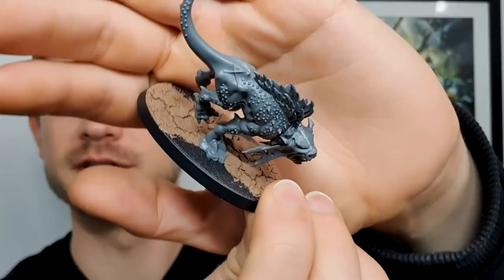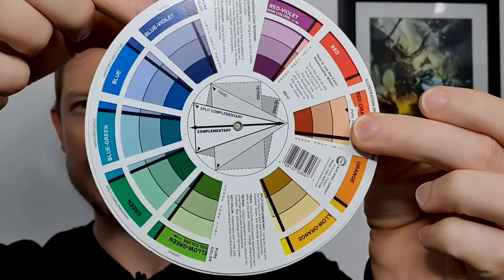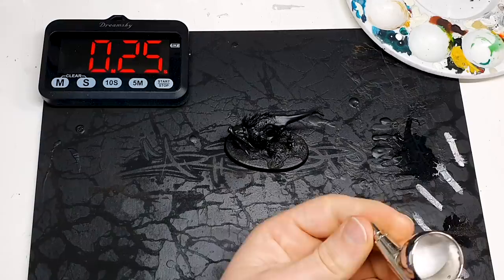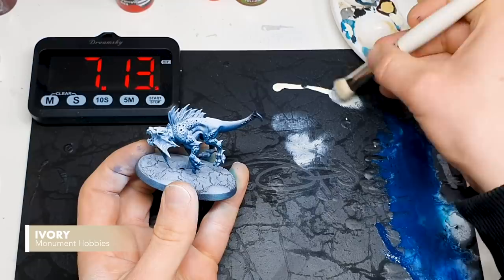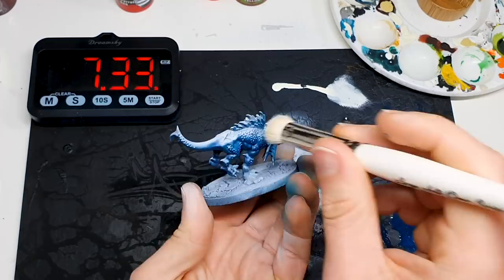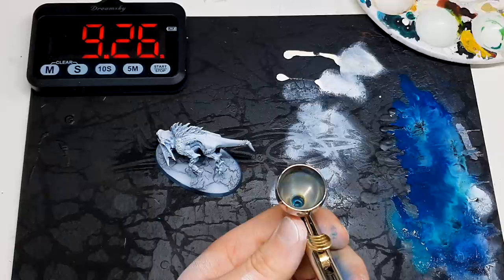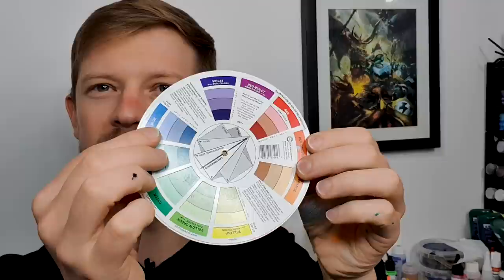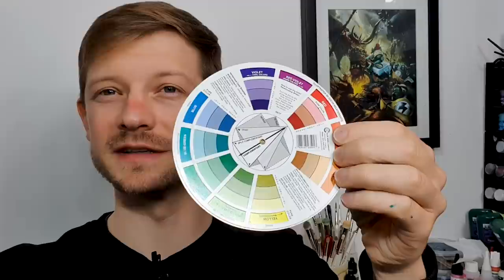COLOUR THEORY EXPLAINED + why YOU should paint test models (I made mistakes!)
In this video Byron's painting a tester for his army, talking a lot about colour theory, ignoring his own advice (forgetting to add green), and carefully spending 10minutes pre-shading and then deleting it all at once!

This video is packed with miniature painting tips, especially those that'll help any of you painting an army fast, how to go about doing a test model (ALWAYS a good idea), or improving the efficiency of your painting, particularly relevant to those painting larger Warhammer 40k or Warhammer AOS armies!

As ever - it's fine to make mistakes, it is how you learn, and is one of the best parts of this hobby!

0:00 Intro
1:14 Speed Painting
6:43 Finished Model
6:51 Colour Theory Explained